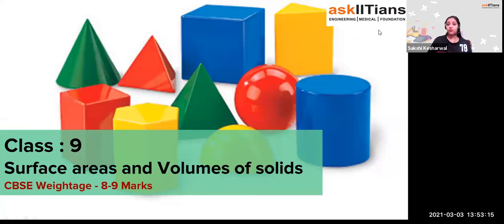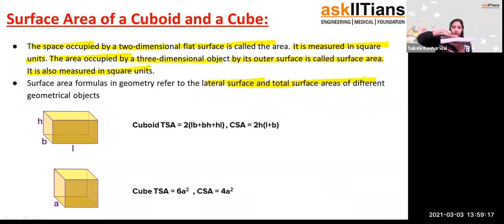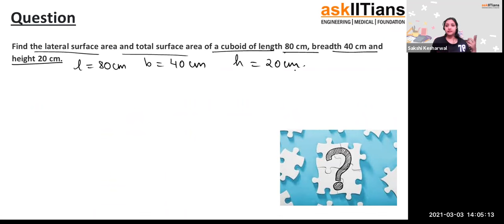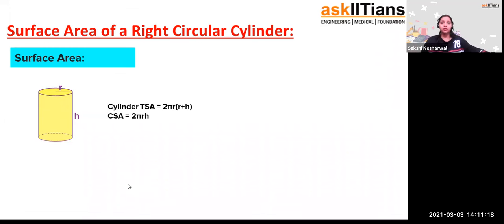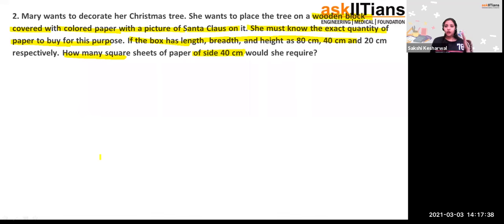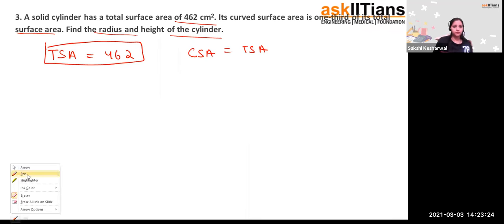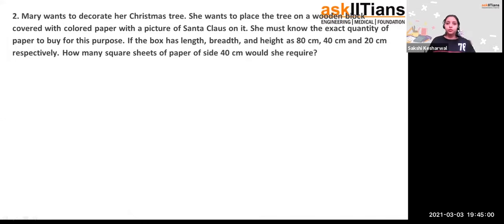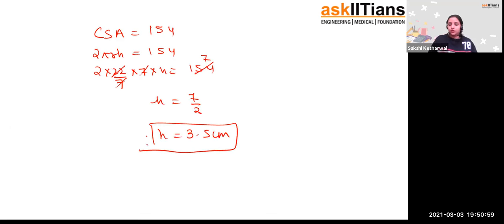Surface Area of a Sphere|Lecture-2| Surface Areas and volumes of Solids| Maths|Grade- 9|JEE | NEET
Sakshi Kesharwal mam has explained Surface Areas and volumes of Solids | Surface Area of a Right Circular Cone, Surface Area of a Sphere

For more information on force and pressure, refer to our revision notes on Class 9 Maths